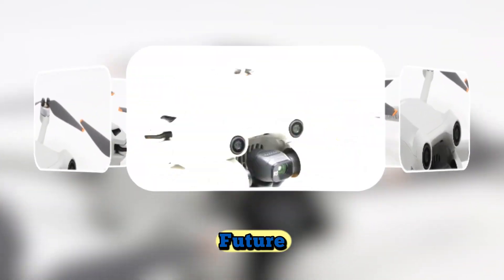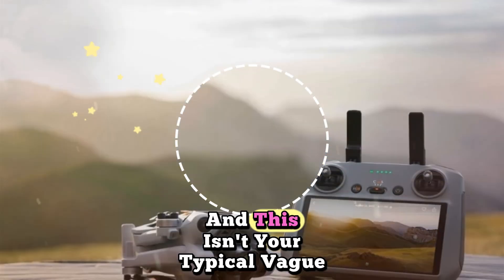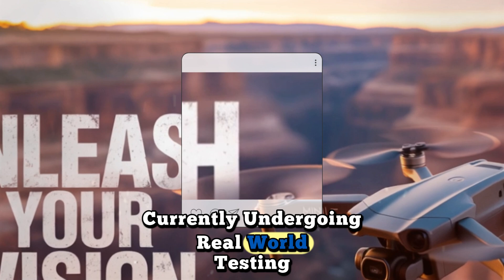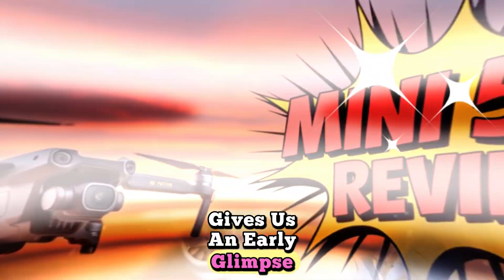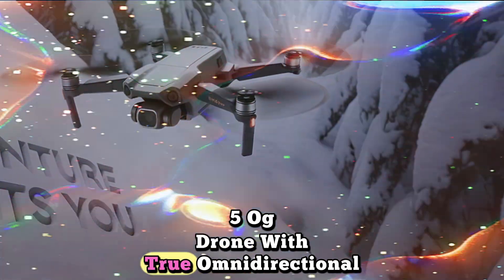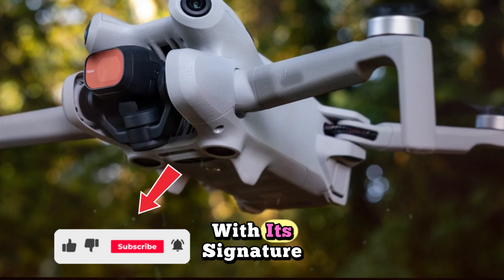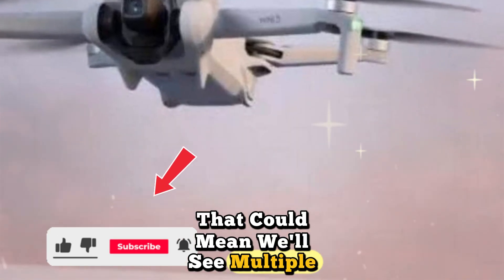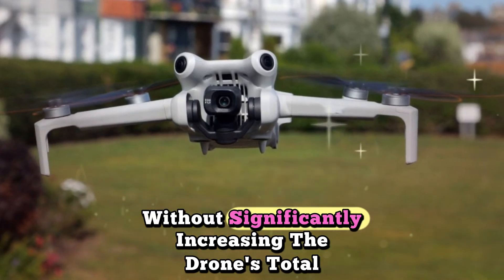DJI Mini 5 Pro OFFICIALLY Revealed – Specs, Price & Release Date Confirmed!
The wait is over — the DJI Mini 5 Pro has finally been officially revealed, and it’s packed with game-changing features! From its powerful 1-inch camera sensor to 4K 60FPS video, enhanced obstacle avoidance, and impressive flight time — this drone is built for creators who demand more.